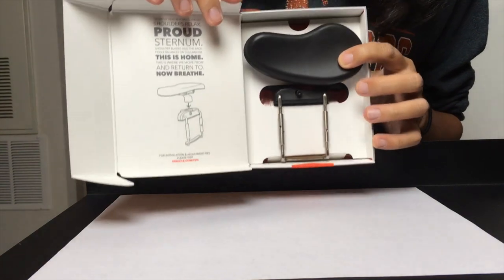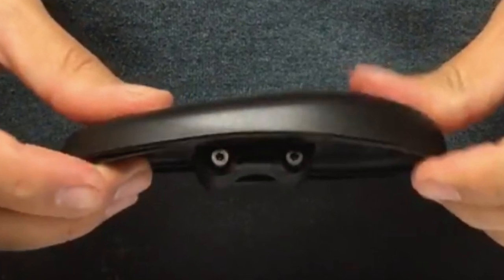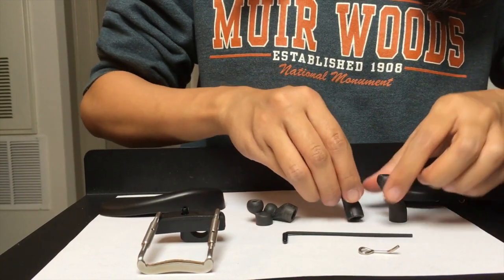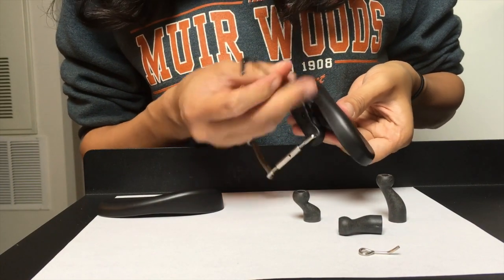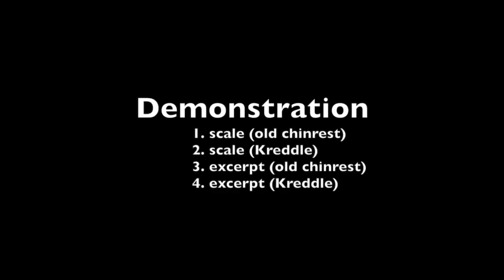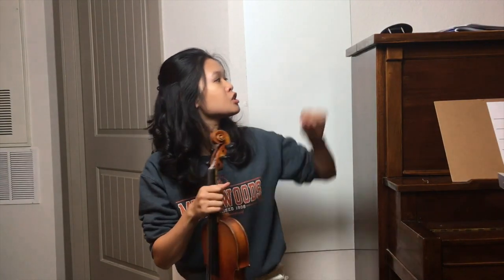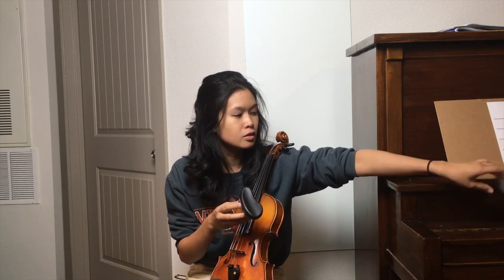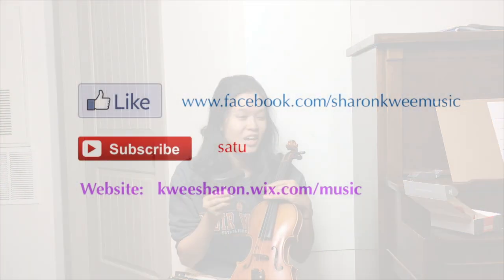Kreddle Chinrest Unboxing, Assembly, and Review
20181223

Timestamps:
0:00 Introduction
2:00 Unboxing
4:00 Assembly
7:54 Demonstration
8:51 Review